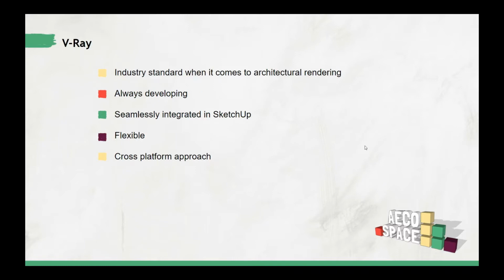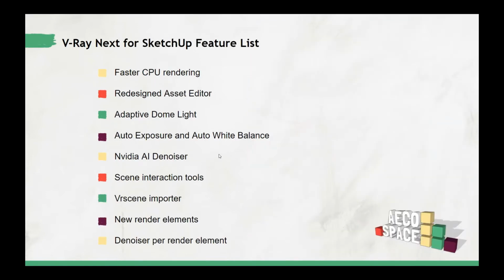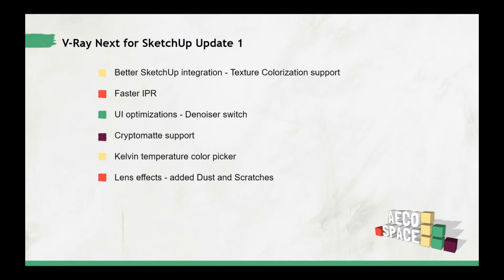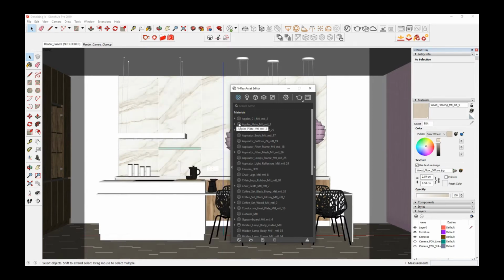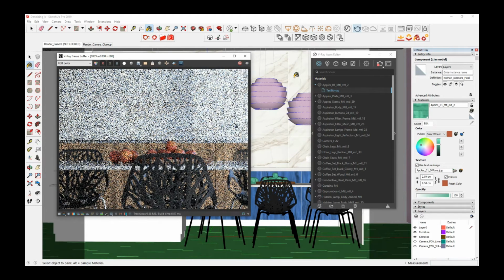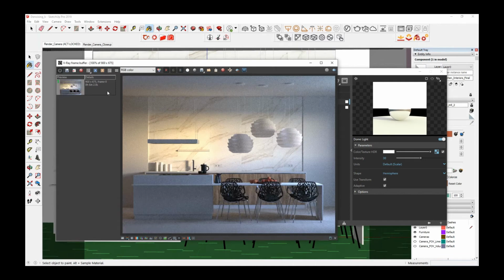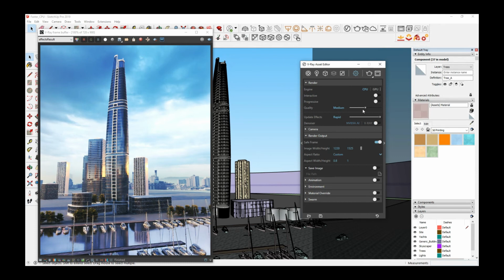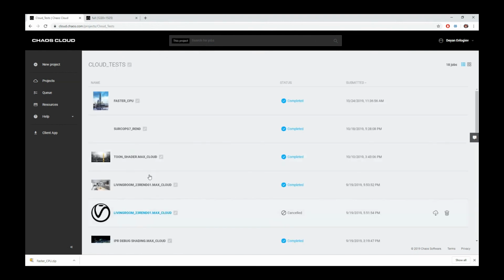Architectural Rendering Workflow with V-Ray for SketchUp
In this webinar, you will learn how to use V-Ray Next (including Update 1) inside SketchUp to set up faster and more efficient architectural renderings. The session focuses on lighting, materials, denoising, render elements, and cloud rendering workflows for interior and exterior architectural scenes.

The video demonstrates interactive production rendering (IPR) for real-time look development, the use of Adaptive Dome Light for faster environment lighting, and the application of both NVIDIA AI denoiser and V-Ray denoiser. It also covers render elements, including per-element denoising and Cryptomatte for compositing and object masking.

You will see how to manage materials through the V-Ray Asset Editor, work with SketchUp texture colorization supported by V-Ray, and use Scene Interaction tools directly in the SketchUp viewport. The workflow concludes with exporting and rendering scenes on V-Ray Cloud, including job submission, monitoring, and downloading final EXR and JPEG outputs.

• Interactive production rendering (IPR) in SketchUp
• Adaptive Dome Light for faster environment lighting
• NVIDIA AI denoiser and V-Ray denoiser workflows
• Render elements and Cryptomatte for compositing
• Material management in the V-Ray Asset Editor
• Exporting and rendering scenes on V-Ray Cloud

This webinar is intended for architects, interior designers, and visualization artists who already use SketchUp and want to improve rendering speed, quality, and scalability with V-Ray Next.